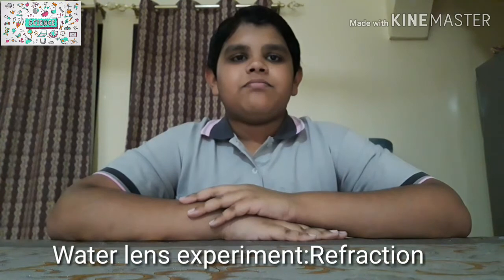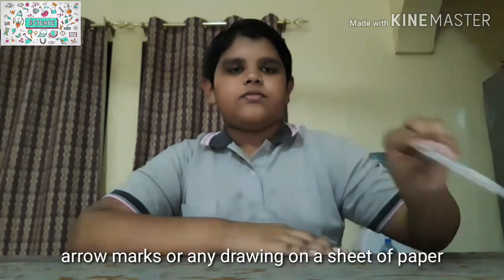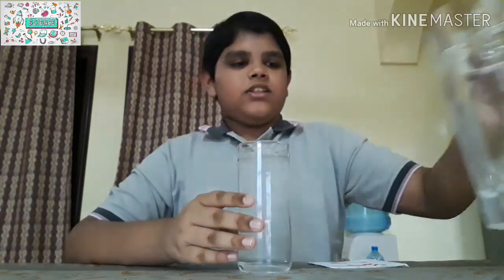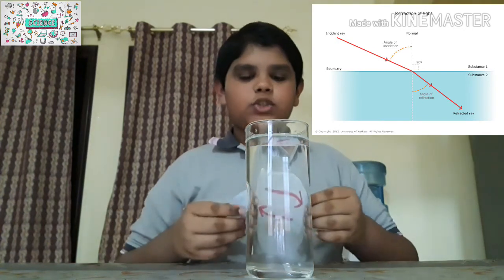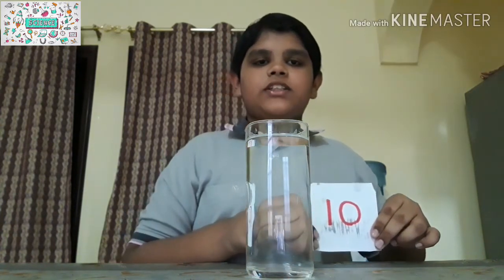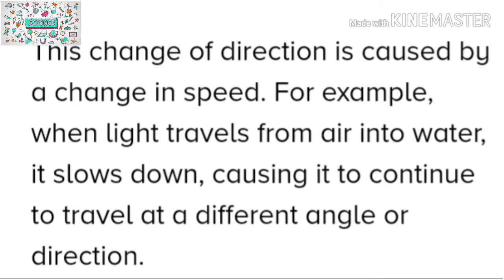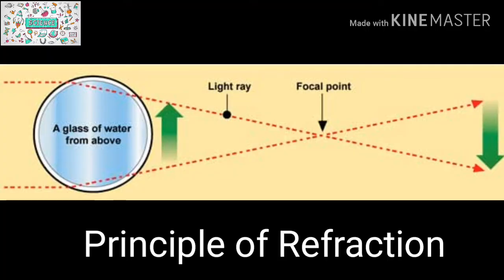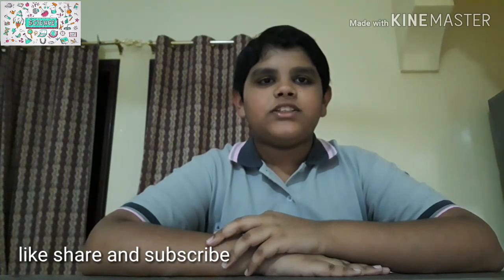Easy Science Experiment| Water Lens|Refraction